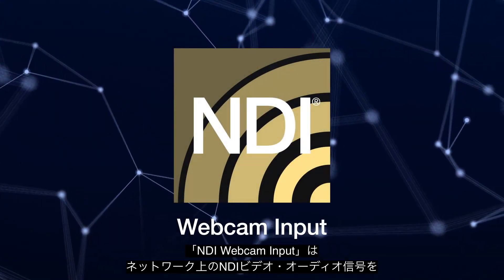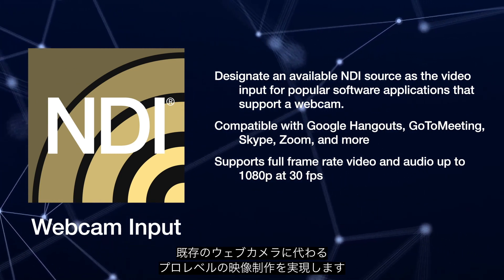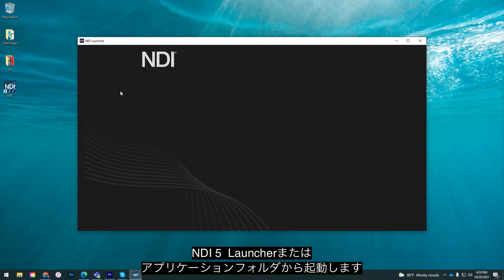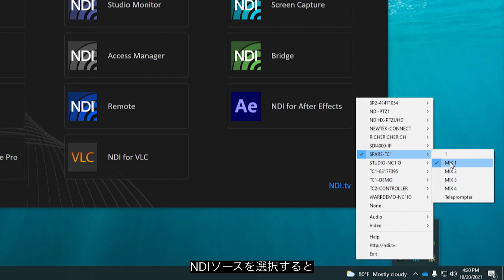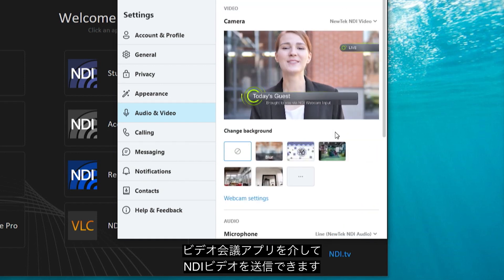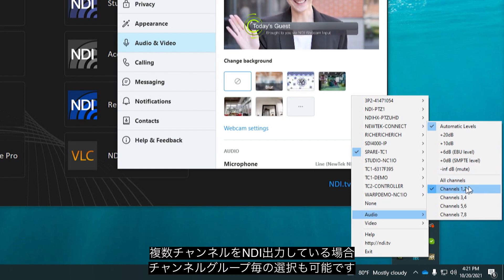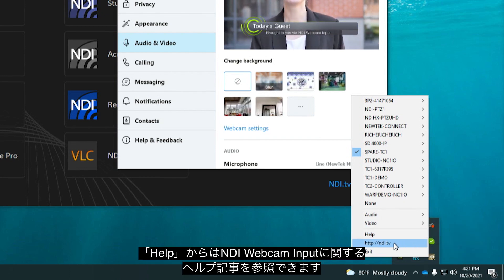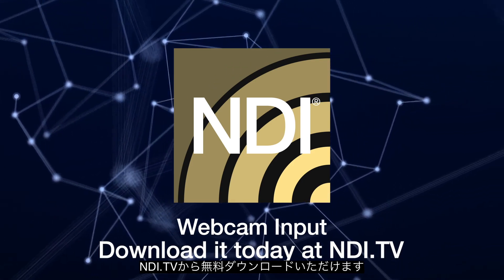NDI Webcam Input 解説動画 (日本語字幕付き)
NDI Tools に含まれるアプリケーションの一つ「NDI Webcam Input (NDI Virtual Input)」の設定方法を紹介します。

「NDI Webcam Input」は、ウェブカメラ用の NDI 出力ツールです。ウェブカメラをサポートするソフトウェアアプリケーションのビデオ入力として、NDI ソースを割り当てることができます。Microsoft Teams、Zoom、Skype などのビデオ会議アプリケーションに対応しています。

NDI Tools は、NDI.TV から無料でダウンロード可能です。どなたでもご利用いただけますので、ぜひダウンロードして実際にお試しください。

NDI 5 ebook (日本語版) で、NDI の最新バージョン「NDI 5」の概要をご確認いただけます。